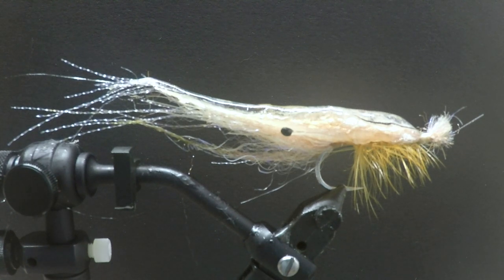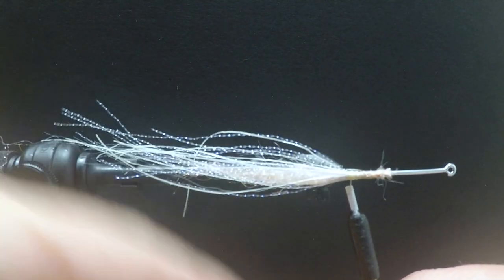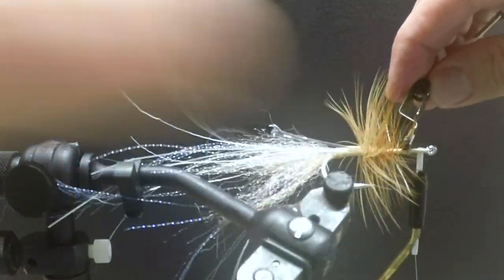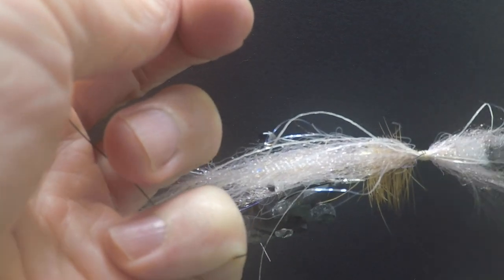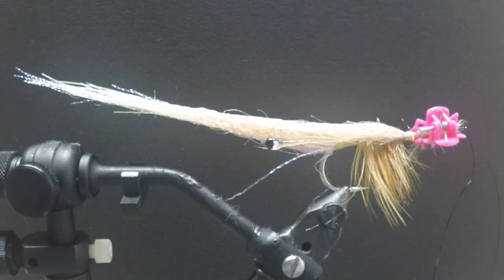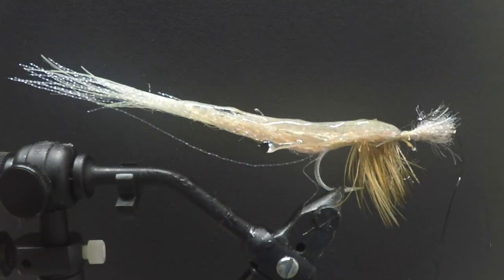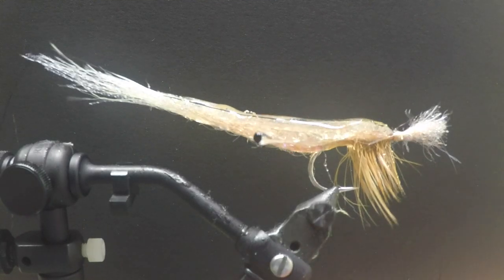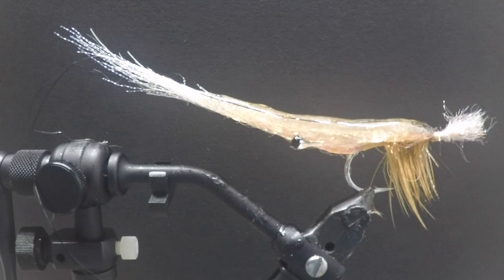Solarez Glow Shrimp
This video is about how to tie the Solarez Glow Shrimp